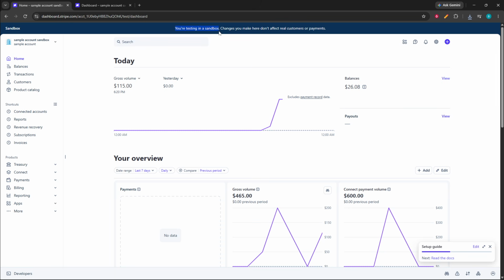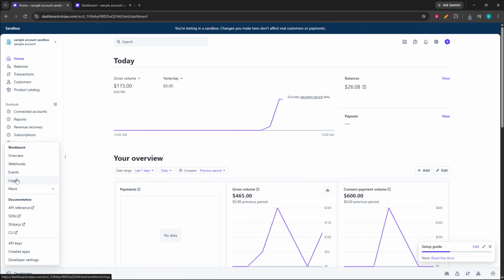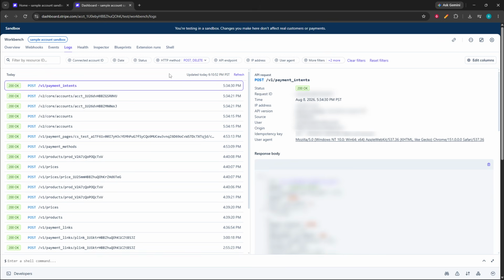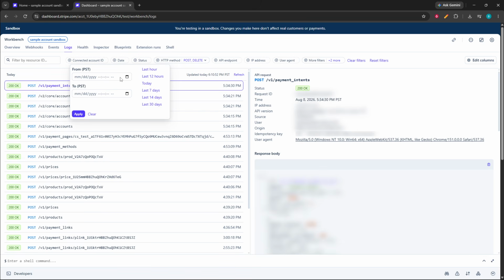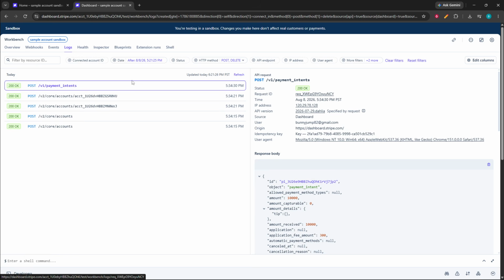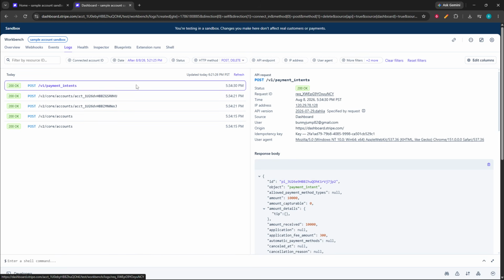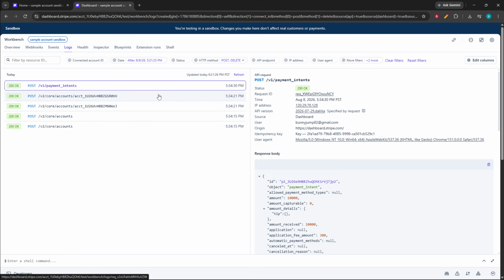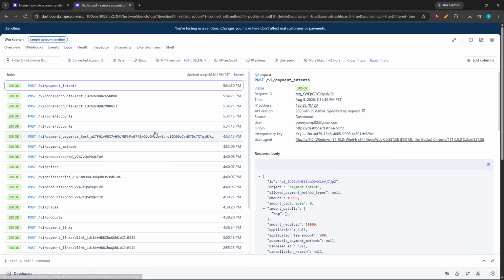How to Filter Stripe Test Logs by Date (Log Filtering Tutorial 2026)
Learn how to filter Stripe test logs by date step by step.

Perfect for narrowing down test activity and finding API requests or events from a specific testing period.